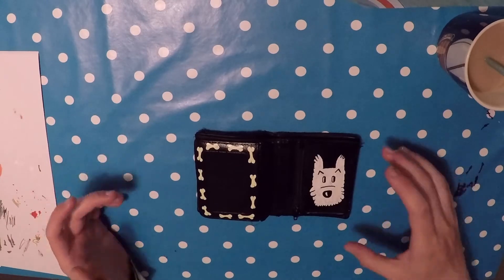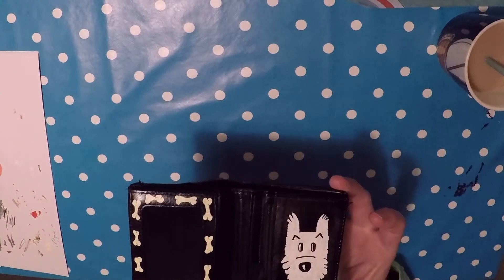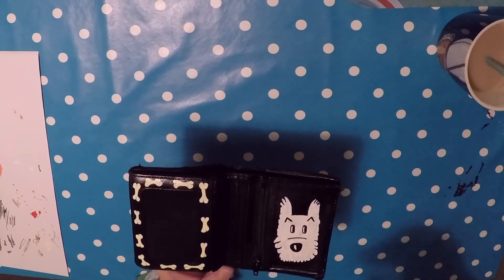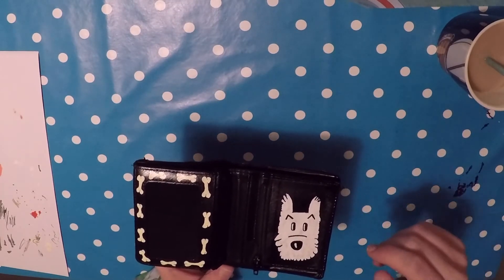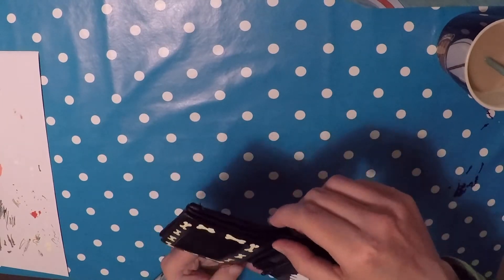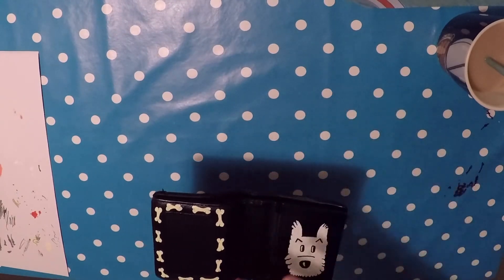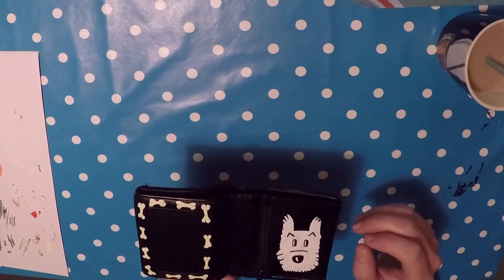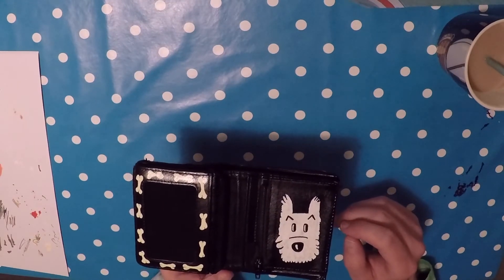Wallet makeover and upcycling!! TinTin themed part 2 "Snowey"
Hi there, very nice to see you here.
So my grilfriend and i have a similar wallet, and sometimes when I am in a hurry, I grap the wrong wallet, and .yeah that is a pain, also I have grown tirad of my own, it is worn however not so much so it have to be replaced. insteed of buying a new wallet, I decided to give my old one a makeover.